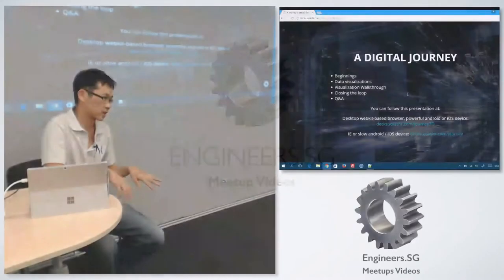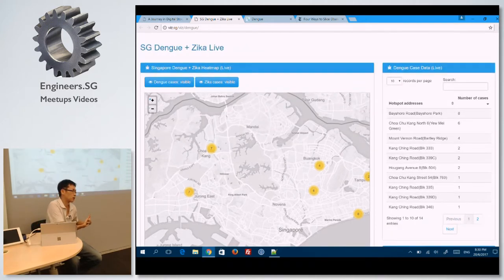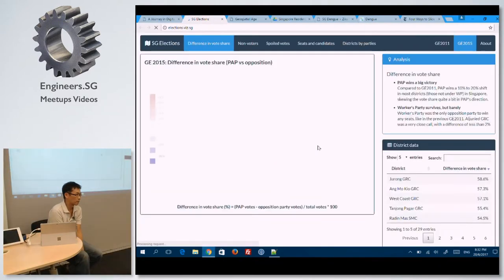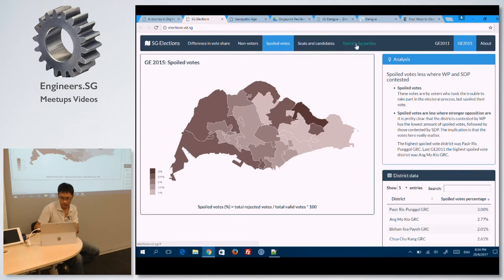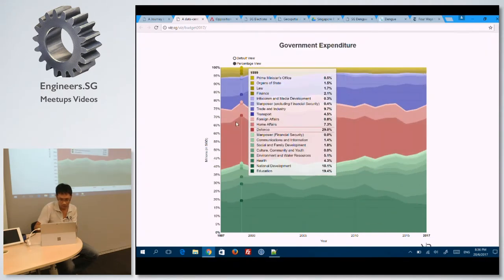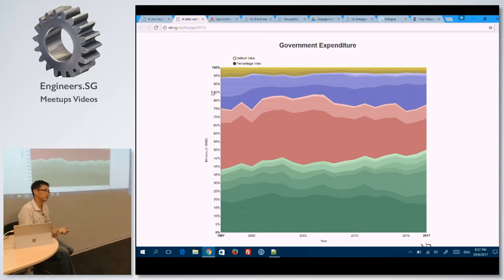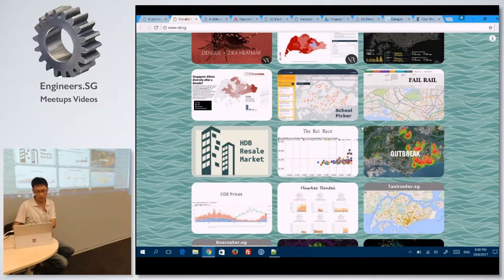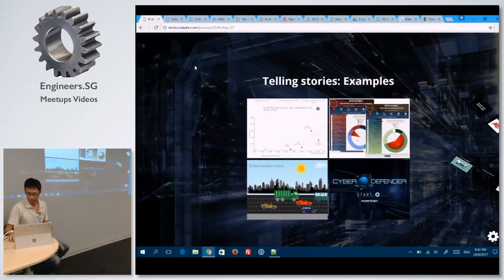Data visualizations on Singapore - SingaporeJS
Speaker: Chi-Loong